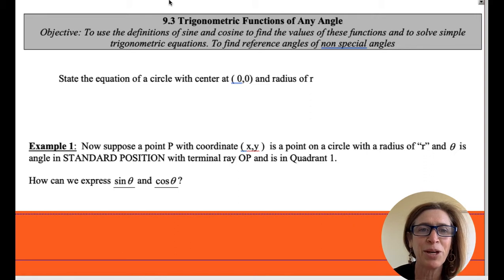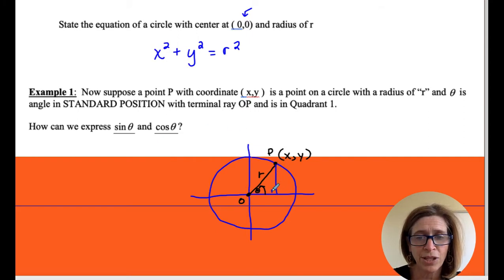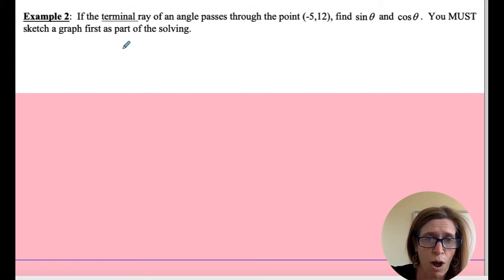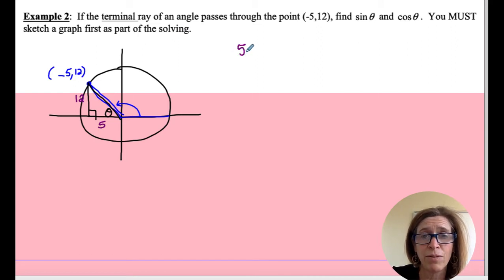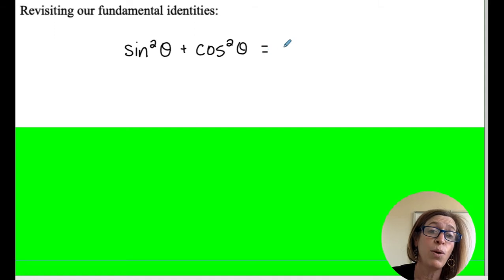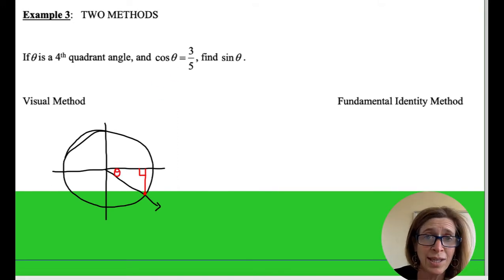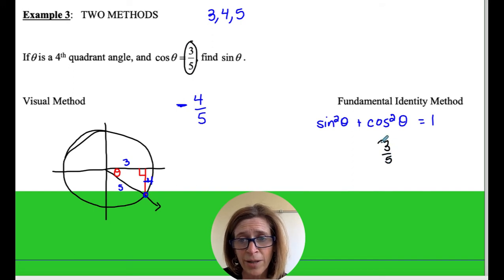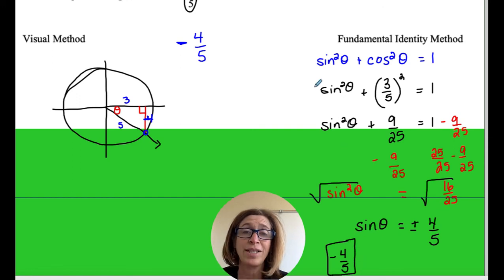Coach Fred's Alg 2 ~ Trig Functions of any angle